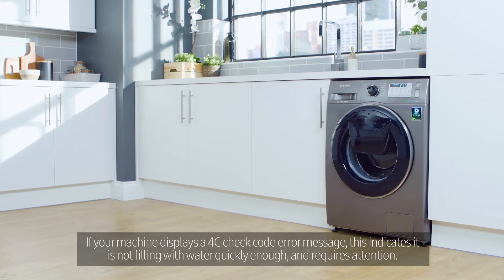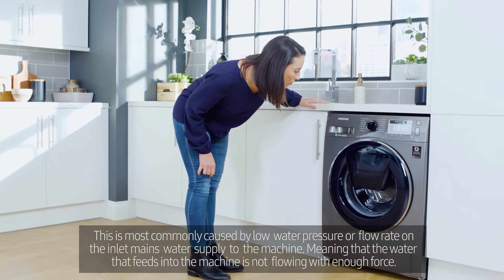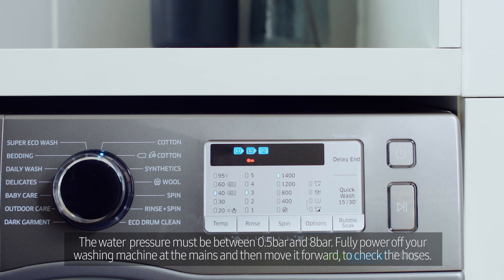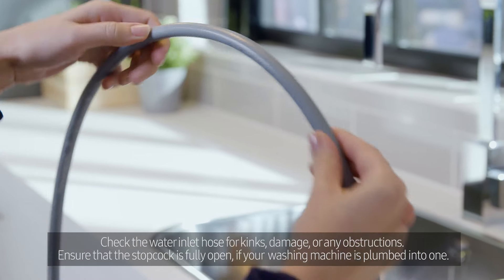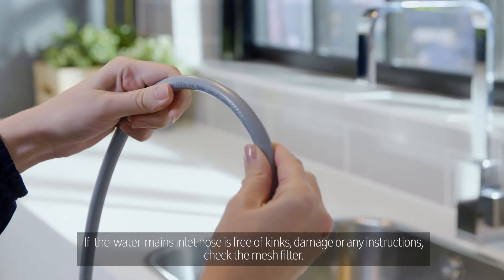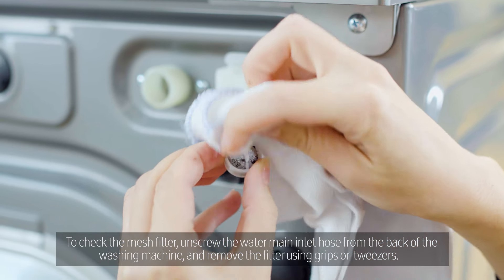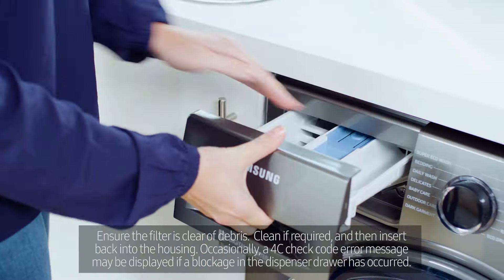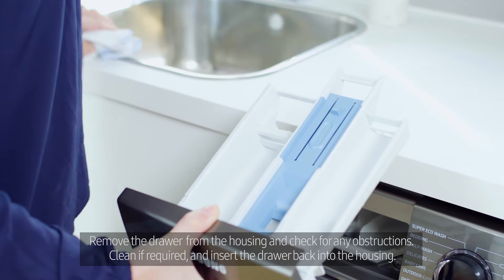How to Adjust the Water Pressure in Your Washing Machine | Samsung UK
Find out how to adjust the water pressure on your Samsung washing machine.

00:08 4C code error message
This means you are most likely experiencing low water pressure and this issue needs attention.

00:23 Low water pressure
Most commonly caused by low water pressure or flow rate on the inlet mains water supply.

00:33 Ideal water pressure
The water pressure must be between 0.5br and 8bar

00:36 Check the inlet hose
Fully power off your washing machine at the mains and move it forward, to check the hoses and ensure the stopcock is fully open.

00:56 Check the mash filter
If the water water mains inlet hose is free of kinks, damage or any obstructions check the mesh filter.
To check the mesh filter, unscrew the water main inlet hose and remove potential debris.

01:21 Blockage in the dispenser drawer
Occasionally, a 4C code error message is caused by a blockage in the dispenser drawer. Remove the drawer from the housing, check for any obstructions and clean if required.

01:34 Persistent 4C code error message?
Contact customer service to address further issues. For more information please visit Samsung UK Support